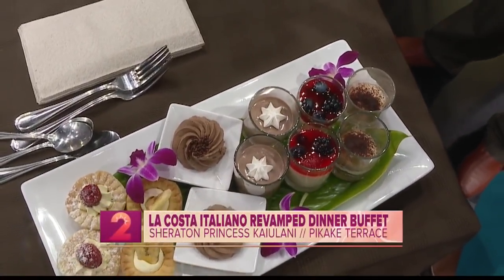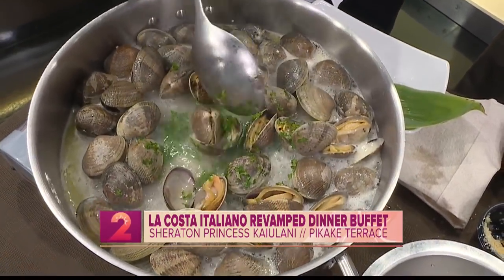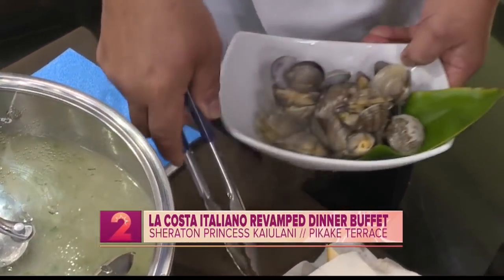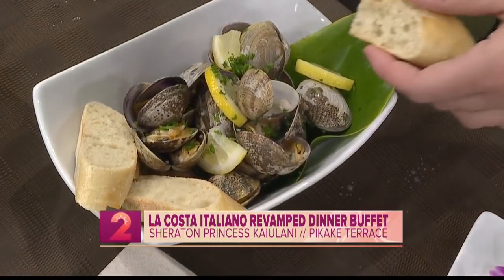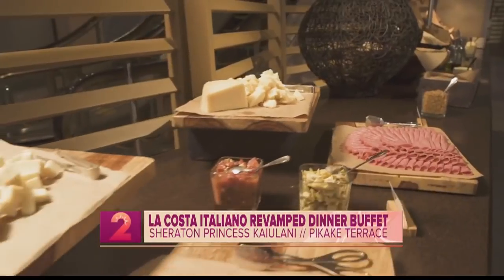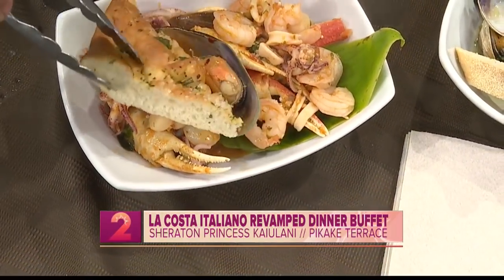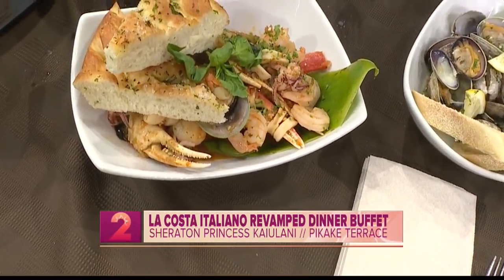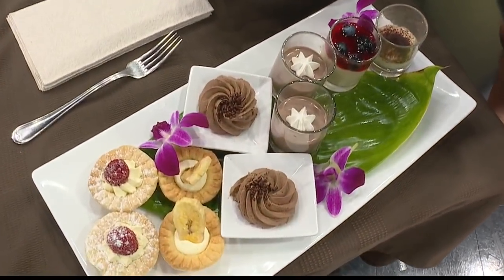New buffet offered at the Sheraton Princess Kaiulani